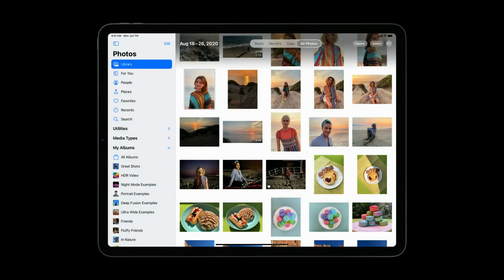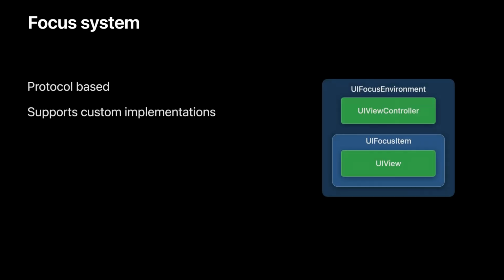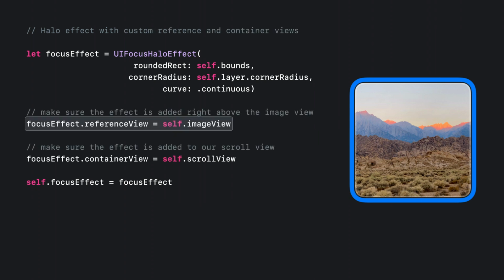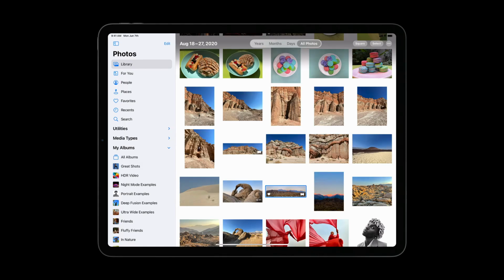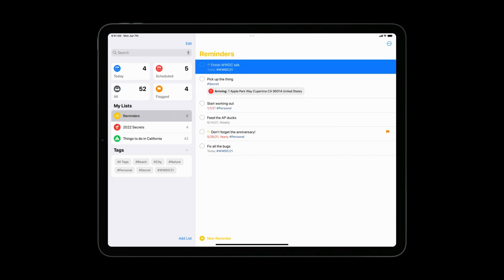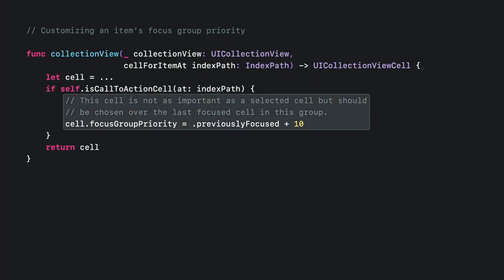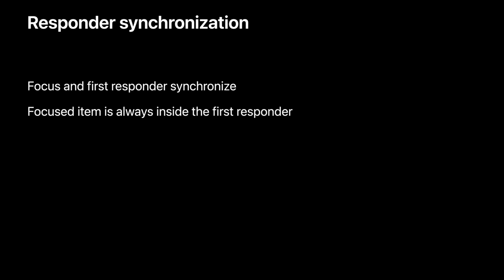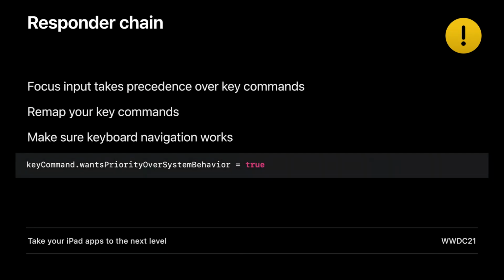WWDC21: Focus on iPad keyboard navigation | Apple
Improve the keyboard experience in your iPad and Mac Catalyst app. Discover how you can accelerate access to key features with the hardware keyboard, and navigate through your views and view controllers. Learn how to customize which elements are keyboard navigable, as well as how to customize the tab loop.

Adding Menus and Shortcuts to the Menu Bar and User Interface
Qualities of great iPad and iPhone apps on Macs with M1